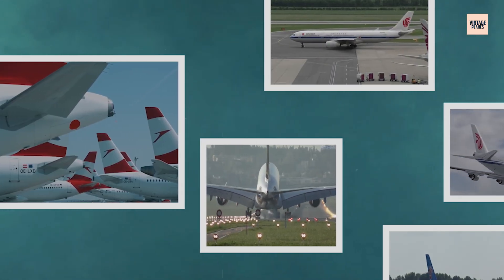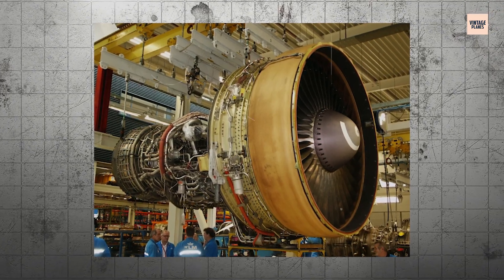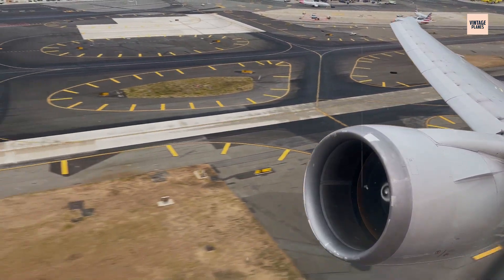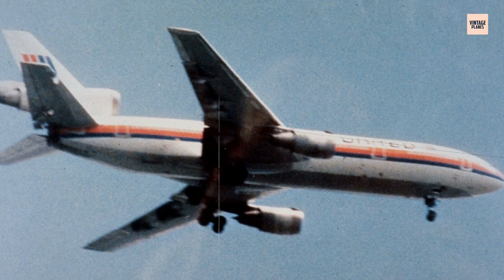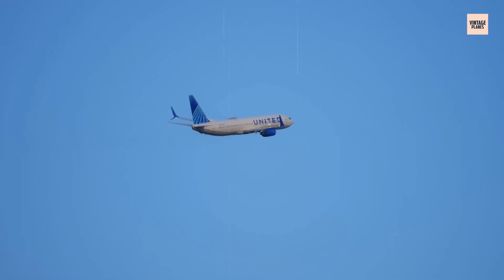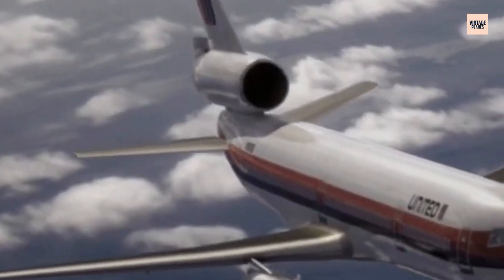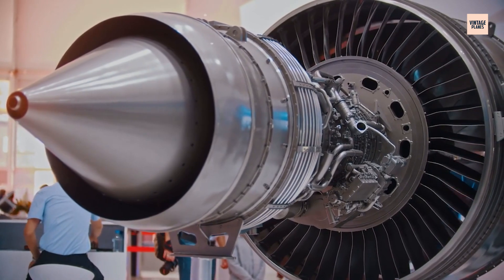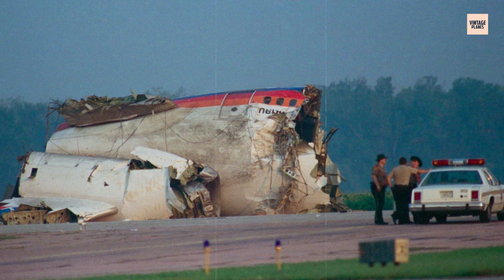THE SHOCKING TRUTH BEHIND THE GE CF6 EXPLOSIVE ENGINE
It powered some of the most iconic wide-body jets in history. But on one summer day in 1989, the GE CF6 engine turned into a ticking time bomb at 37,000 feet. The shocking failure of this engine didn't just bring down a plane—it changed aviation safety forever. This is the story of the explosive truth behind the GE CF6 engine, the crash of United Flight 232, and the terrifying lessons we had to learn the hard way.
We're about to uncover a story that shook the aviation industry to its core. A story of engineering excellence that concealed a deadly flaw, of human heroism in the face of the impossible, and of how one catastrophic failure transformed flight safety forever. This isn't just about metal and mechanics—it's about the fragile line between triumph and tragedy at 37,000 feet.

We hope you had a fantastic time watching our video THE SHOCKING TRUTH BEHIND THE GE CF6 EXPLOSIVE ENGINE

00:57 The Powerhouse Behind the Skies
03:13 The Hidden Time Bomb
06:59 The Day Everything Went Wrong
11:29 What the Explosion Exposed
15:49 Legacy of Flight 232 and the GE CF6